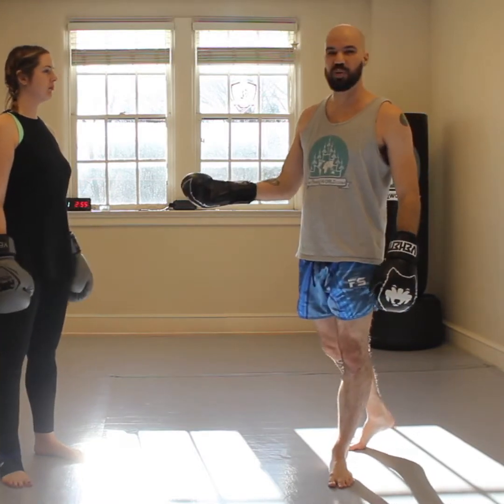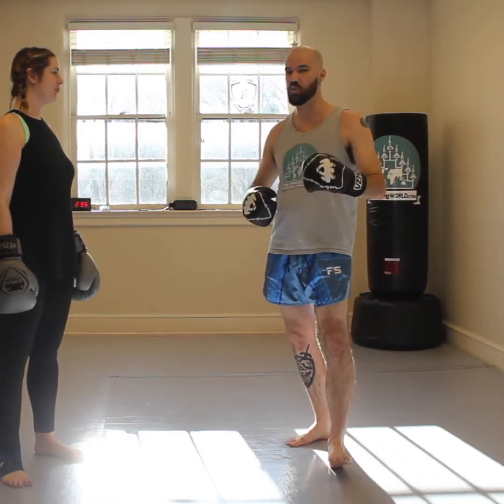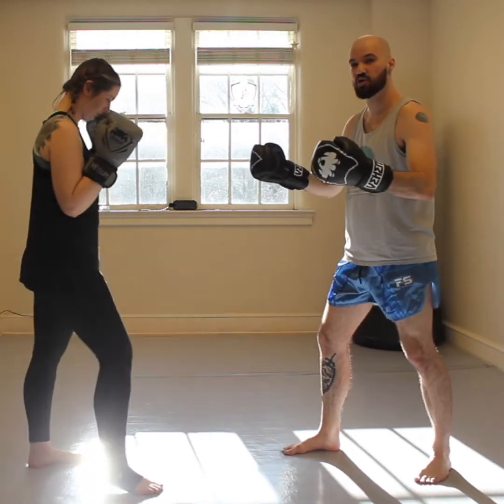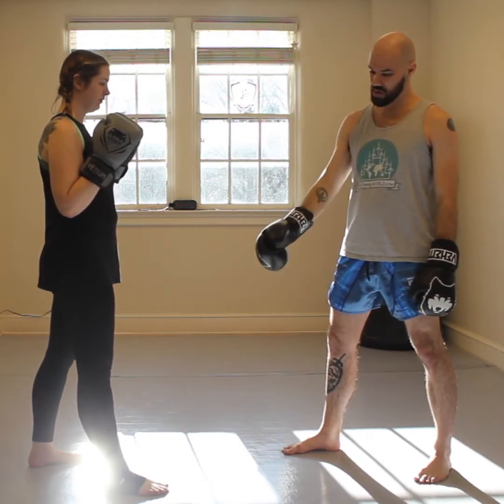Parrying the Teep (Thip) / Push Kick | Muay Thai Tutorial | Thai Boxing World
Parrying the teep(thip) / push kick to keep it from hitting us. Executing this technique properly will turn your opponent and place you in a very advantageous position.